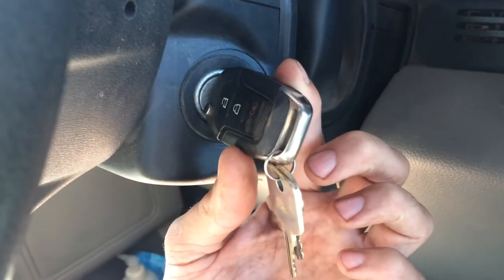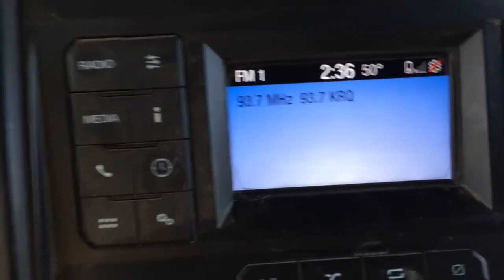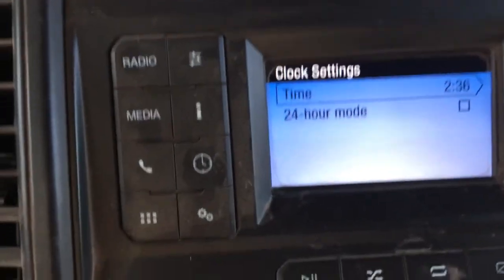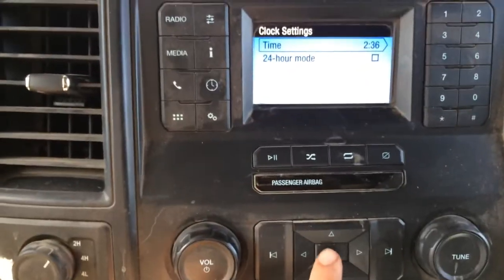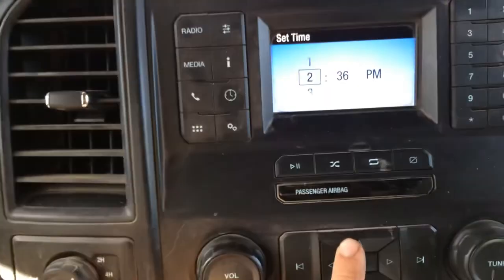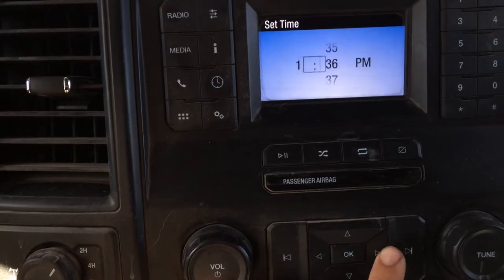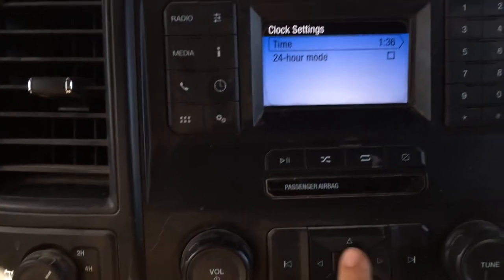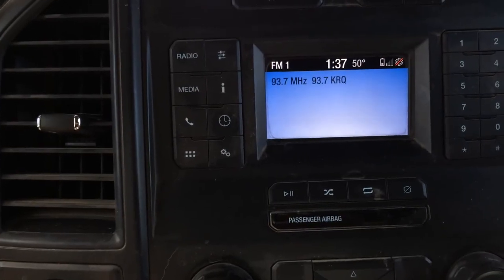How To Change Your Clock In A 2015-2020 Ford F-150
Hello 👋 friends and welcome back to RtR!

We all love that time of year when we get to change all of the clocks in the house and vehicles but luckily changing it in your truck is super easy and can be done in less then a minute.